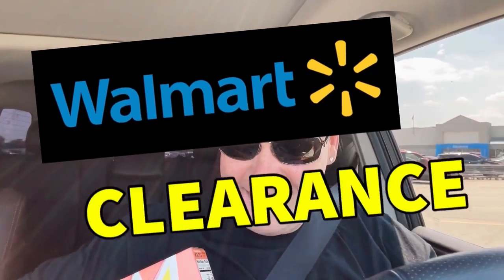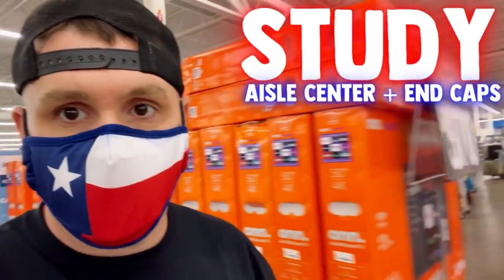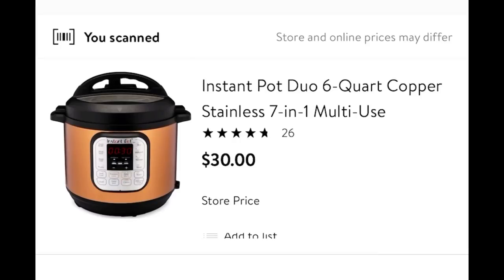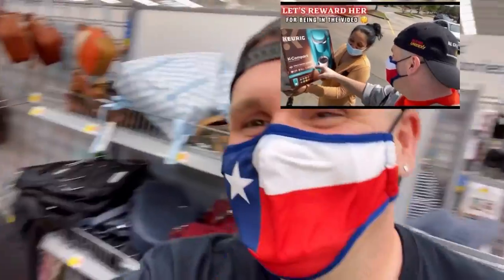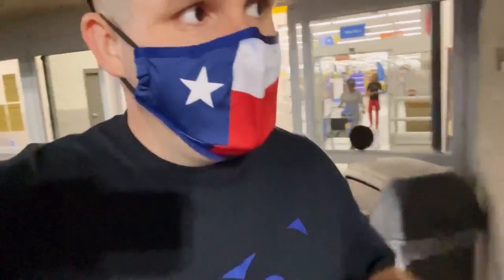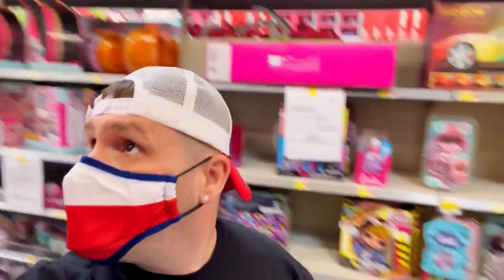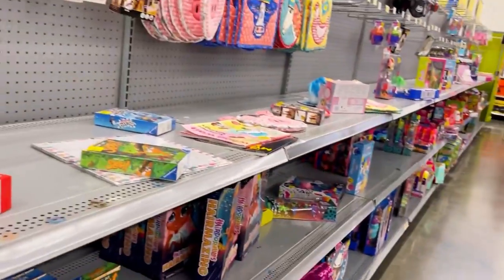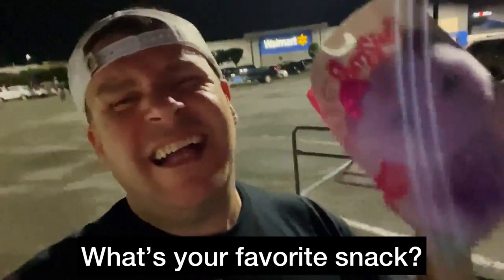Extreme PENNY Shopping at Walmart - Hidden Clearance Secrets Revealed!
In this episode, we'll take you on an extreme penny shopping spree across 20 different stores. Our main focus will be uncovering hidden clearance items by using the Walmart app to scan and reveal even lower prices. Join us as we embark on a thrilling hunt for three cent treasures, specifically in the toy section. We've discovered that checking the top shelf is a winning strategy, so get ready for some amazing finds! Today, we'll continue our adventure at Walmart number two, where we'll delve deeper into our search for incredible penny deals. Each Walmart store offers unique prices and surprises, making every visit a true thrill. Don't miss out on this exhilarating journey filled with unbeatable bargains and unexpected discoveries!

If you're reading this, thank you so much for supporting this channel! You're the reason I put this level of effort into my videos.

Sending you lots of love and appreciation!

If you like these videos, make sure you checkout some of my Top Videos:

Want to score deals at other stores? - This video will give you a head-start on the best deals! This one can help so many people in my opinion!

Super Unsexy